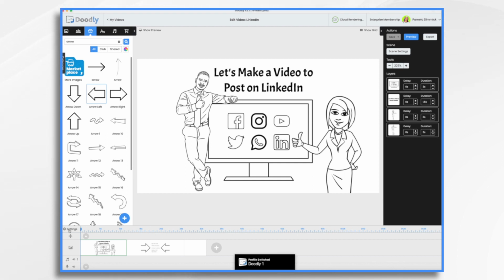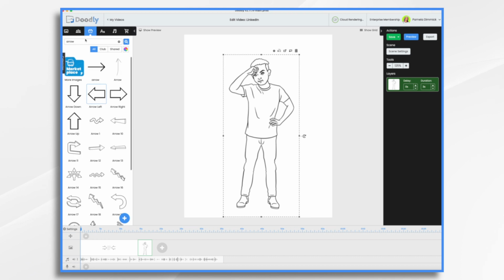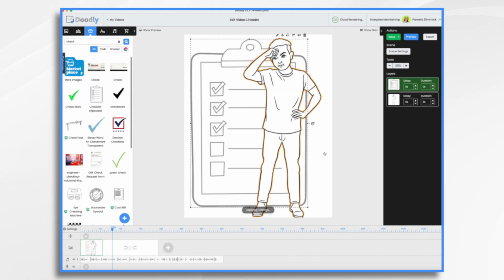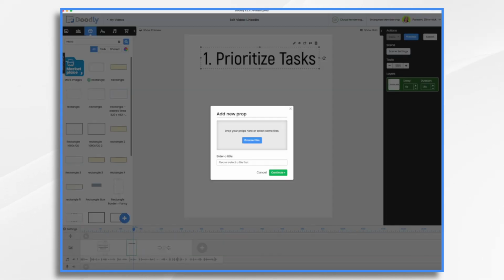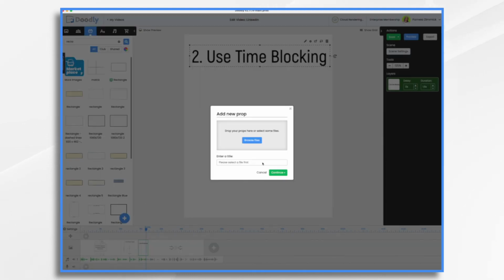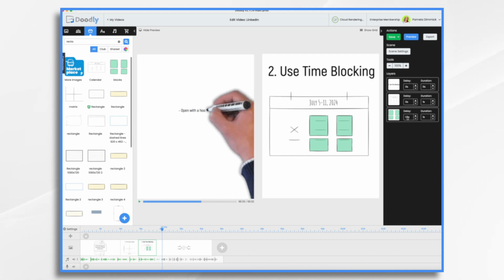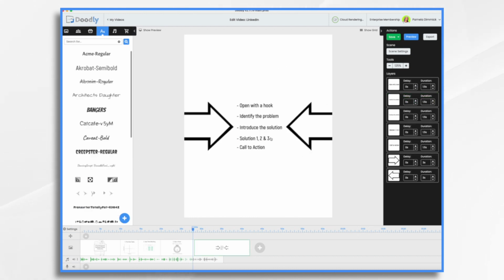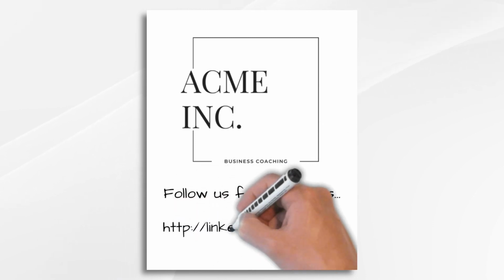Make a Doodle Video for LinkedIn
In this tutorial, Pamela demonstrates how to create an engaging and professional Doodly video to share on LinkedIn. The tutorial covers everything from setting the video resolution for optimal viewing on both desktop and mobile devices to scripting. Pamela provides detailed instructions on adding and customizing graphics, using text, and incorporating audio, all while focusing on a sample project about time management techniques. She concludes with tips on adding music
and a call to action, ensuring the video is informative and attention-grabbing.